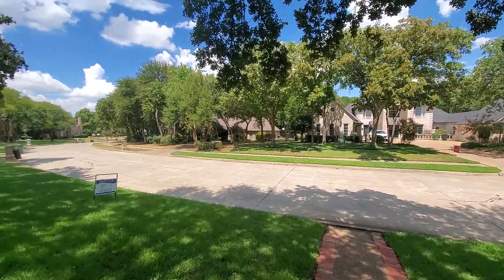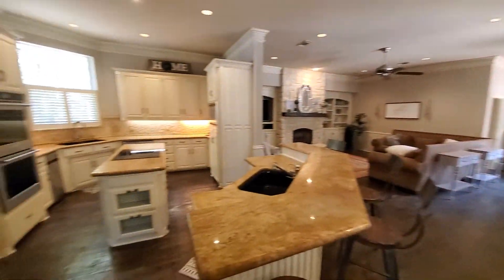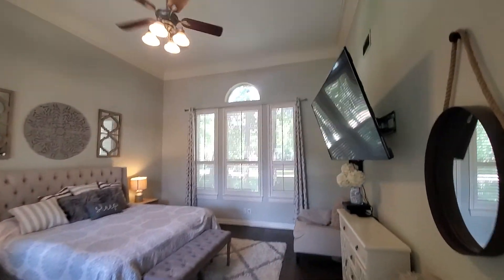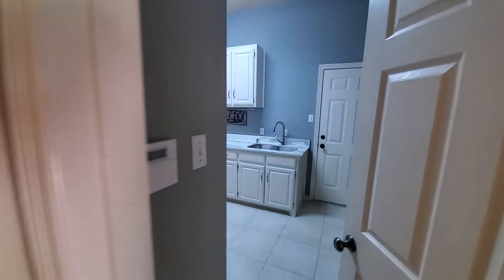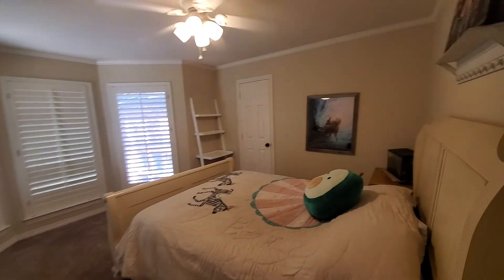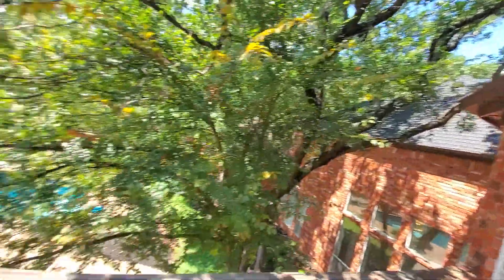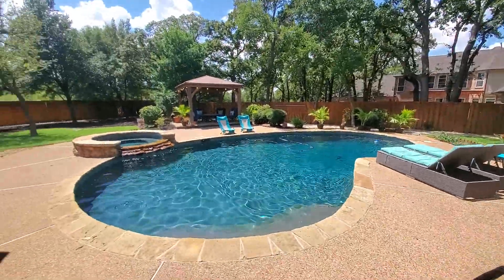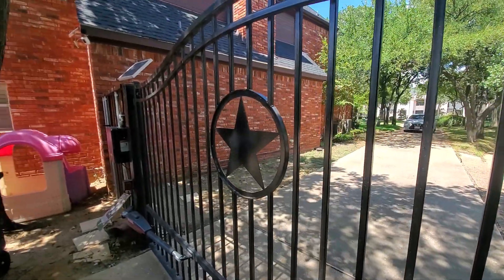108 San Jacinto Court Southlake TX 76092